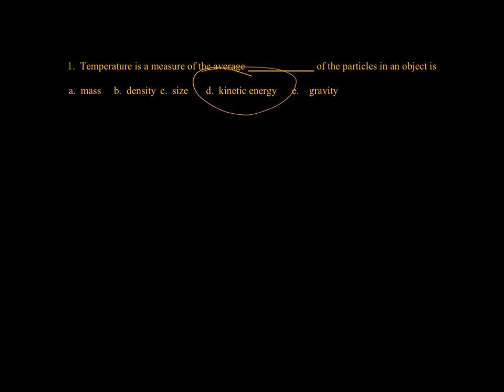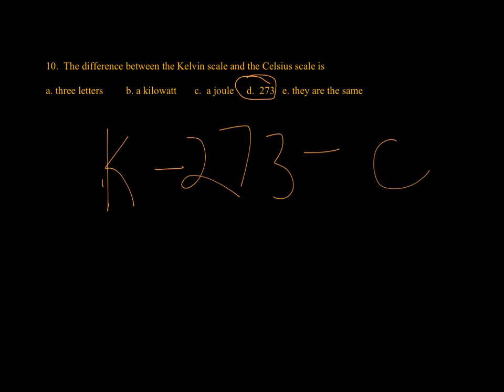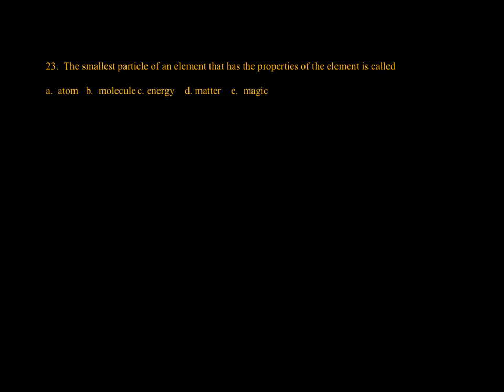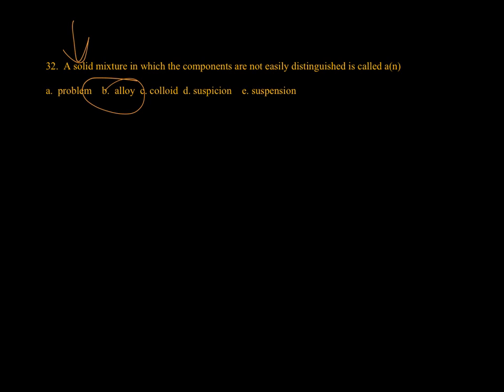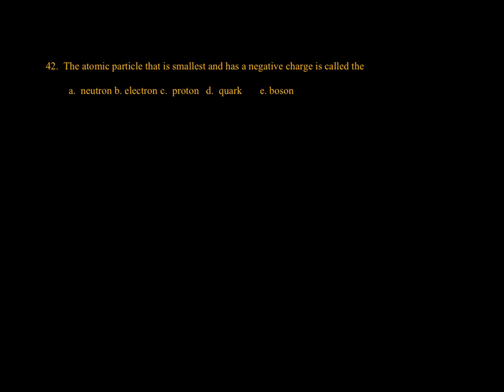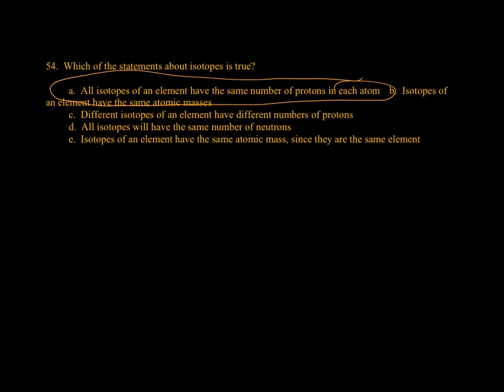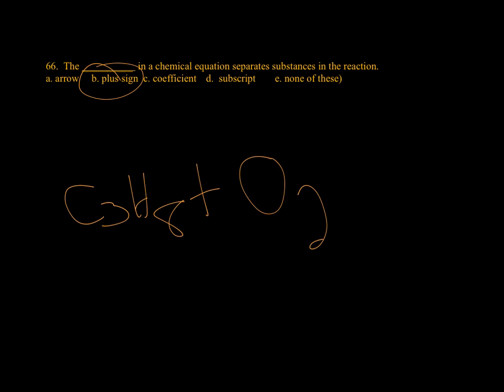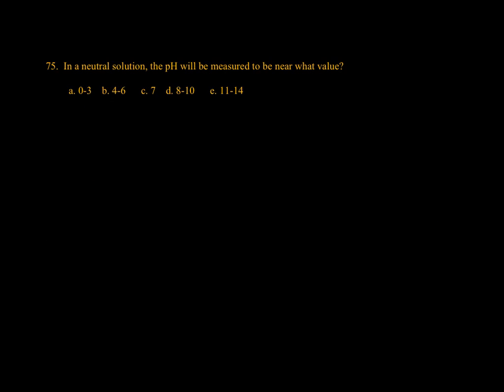Physical Science Practice Final